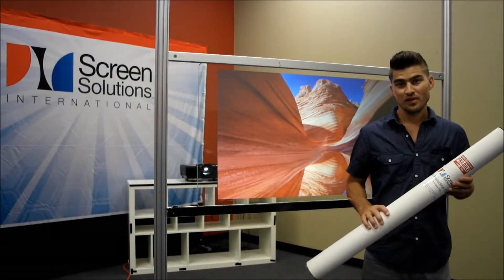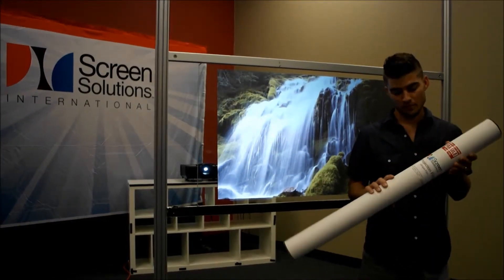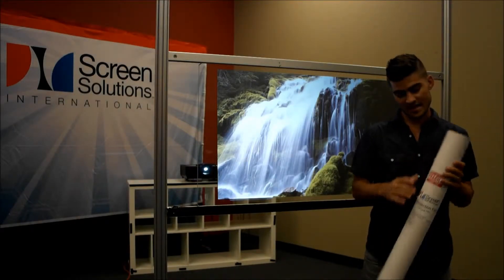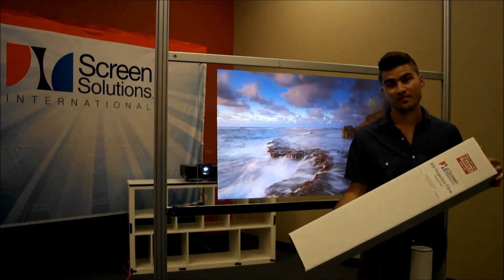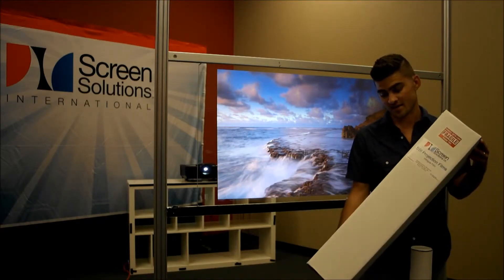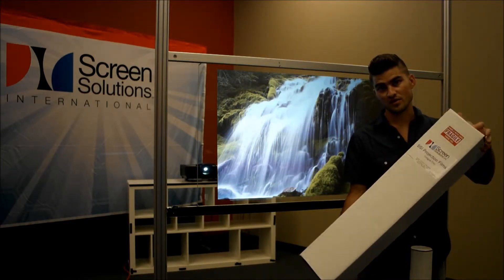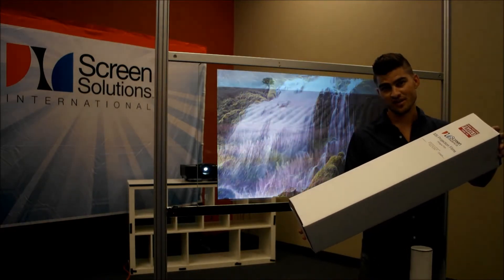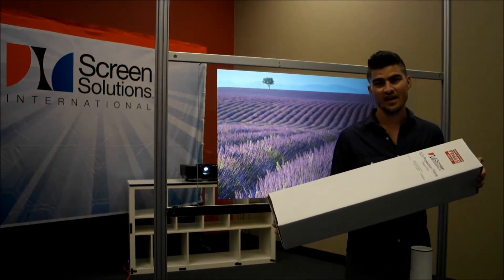Anti Glare Film Packaging for Rear Projection Films